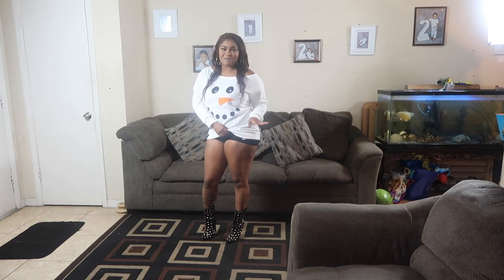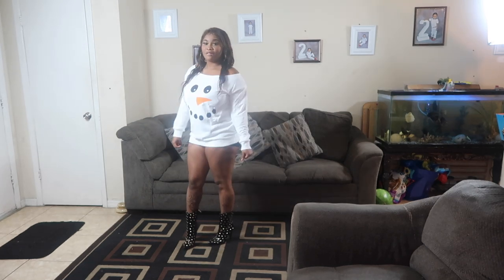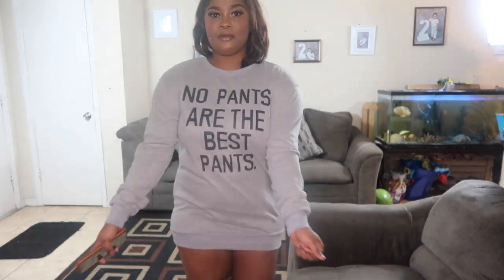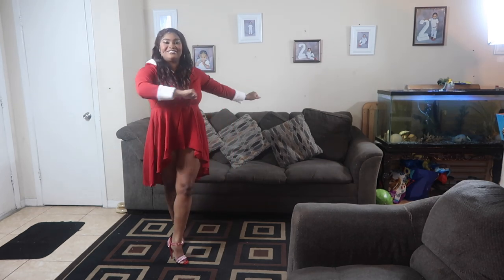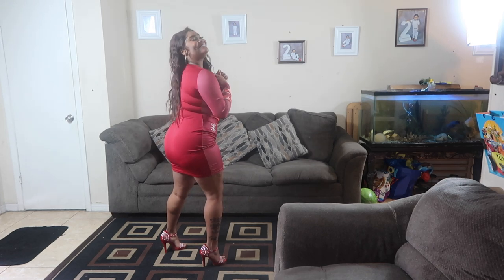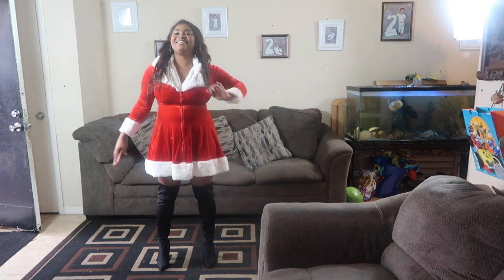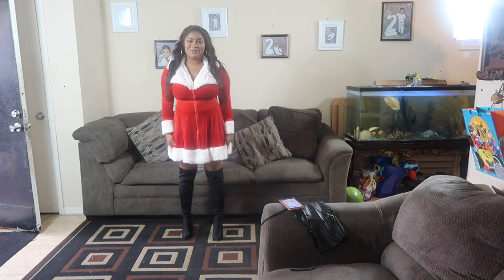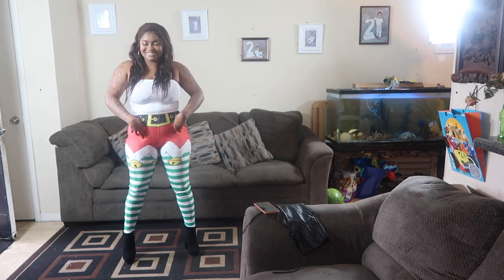😱🤶🏽DRESS LILLY CHRISTMAS 🎄 FT | crystal ink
“Dresslily